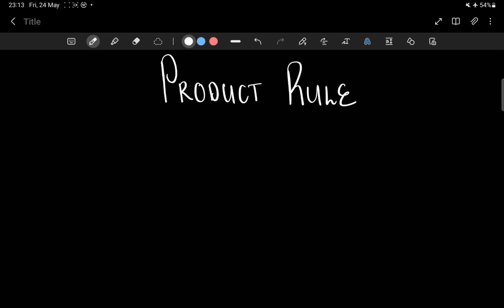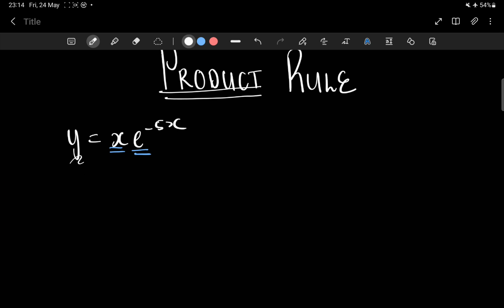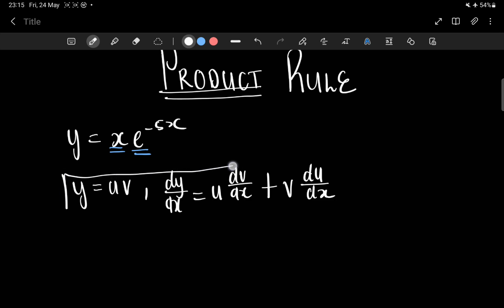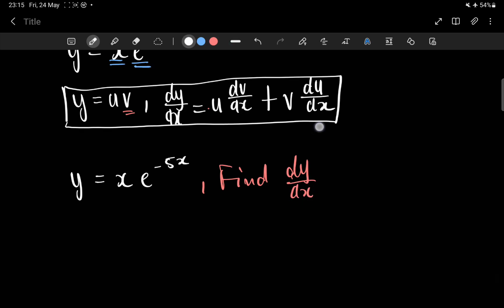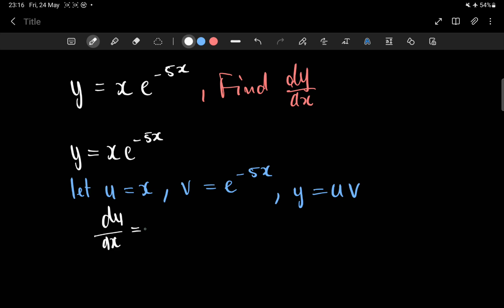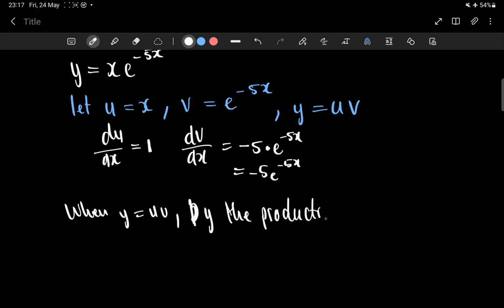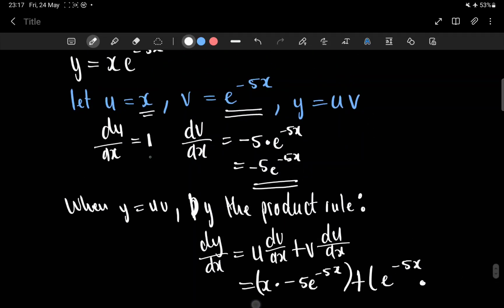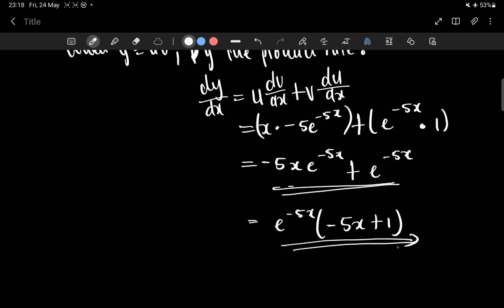3.4.3 Product Rule - Concept Video